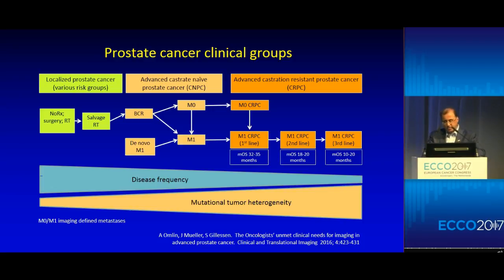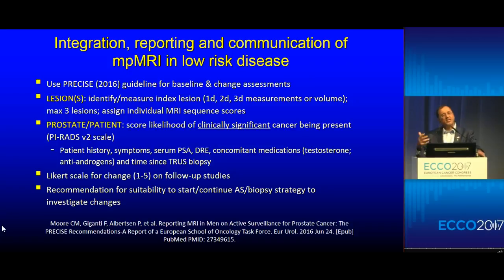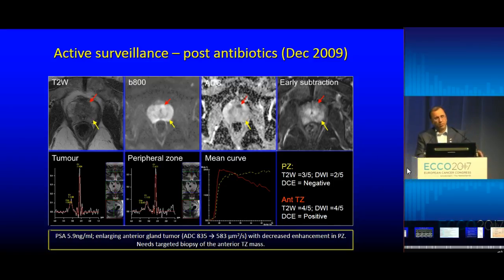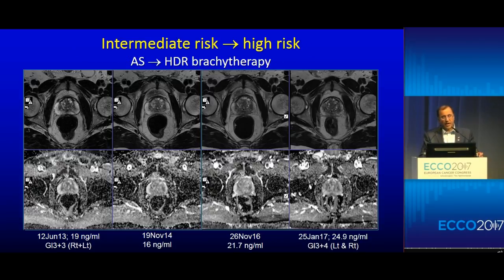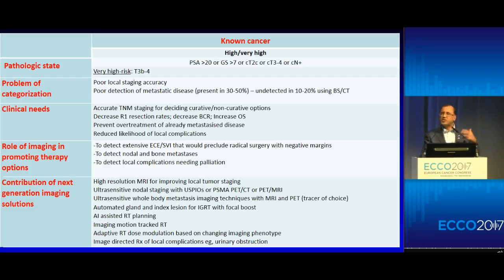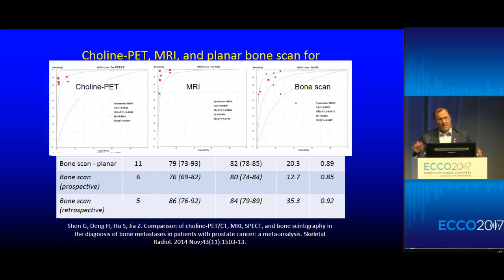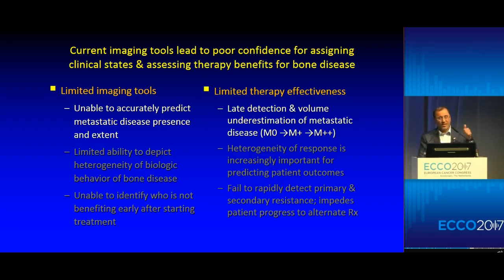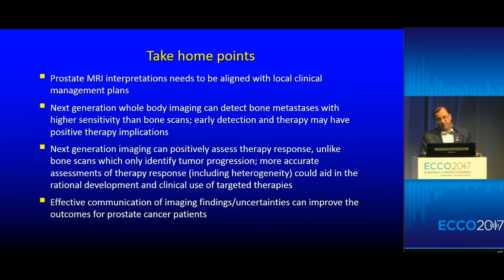Prostate cancer - meeting clinical needs with MRI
ECCO 2017 Presentation
Learning points:
Prostate MRI interpretations needs to be aligned with local clinical management plans
Next generation whole body imaging can detect bone metastases with higher sensitivity than bone scans; early detection and therapy may have positive therapy implications
Next generation imaging can positively assess therapy response, unlike bone scans which only identify tumor progression; more accurate assessments of therapy response (including heterogeneity) could aid in the rational development and clinical use of targeted therapies
Effective communication of imaging findings/uncertainties can improve the outcomes for prostate cancer patients